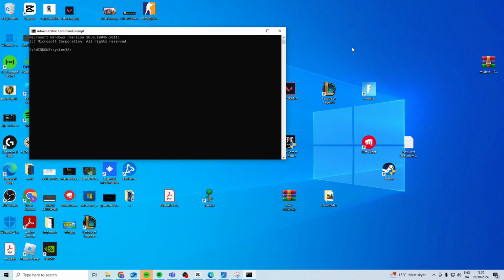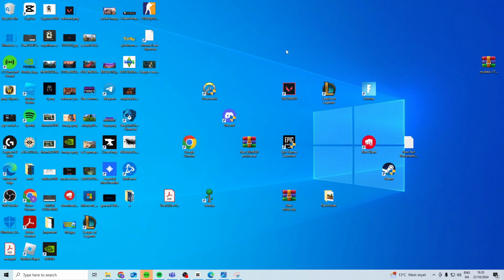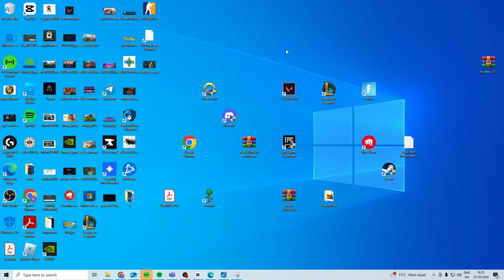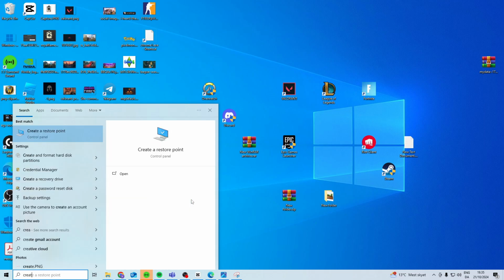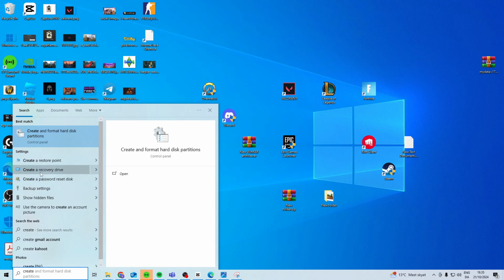How To Fix Could Not Find The Recovery Environment Windows 10/11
In this video I'll show you how to easy and fast fix can't reset windows pc and recovery environment error. The method is very simple and clearly described in the video. Follow all of the steps & see how to fix Reset This Pc not working